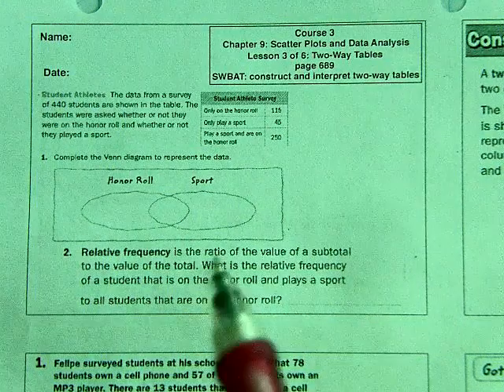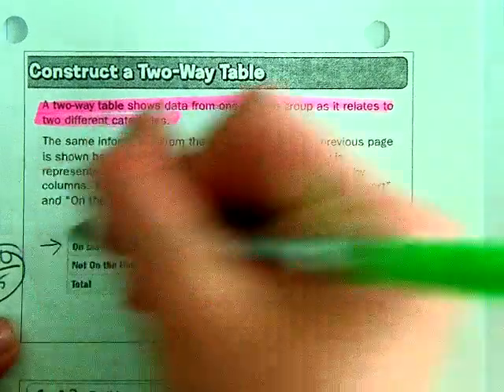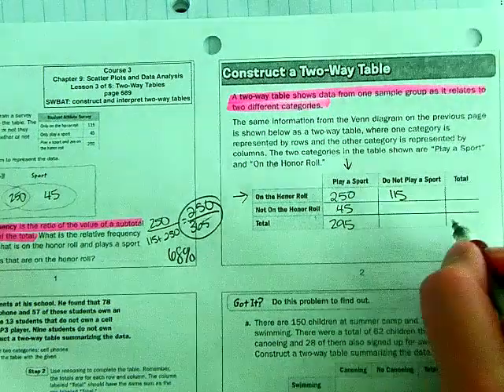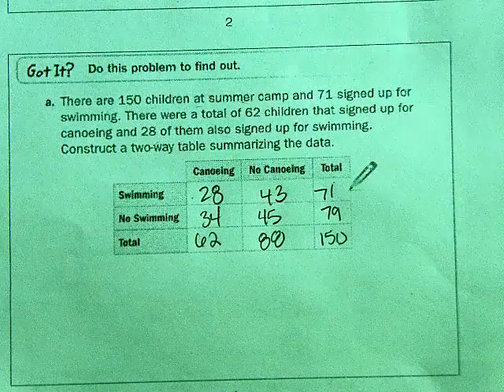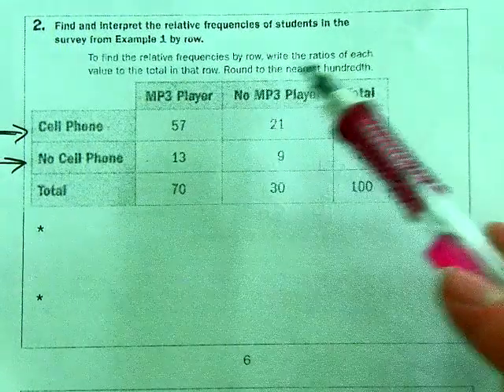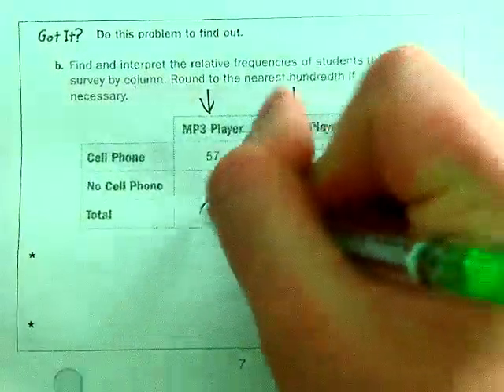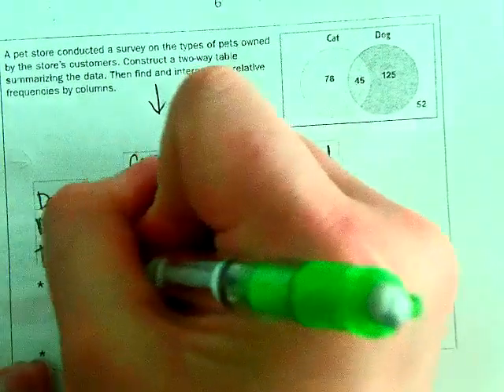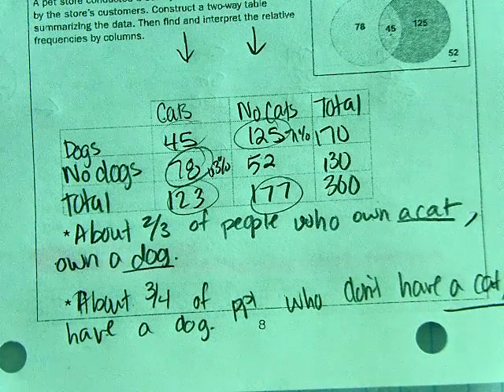9 3 video